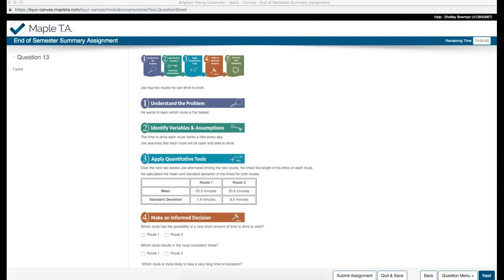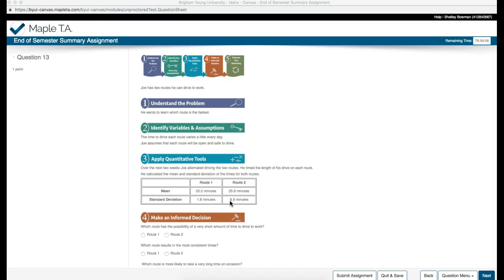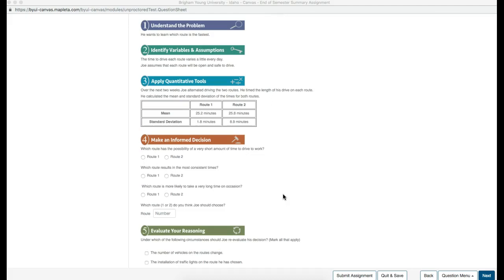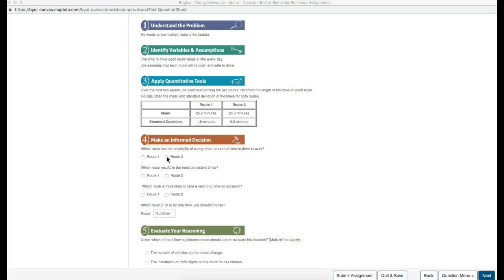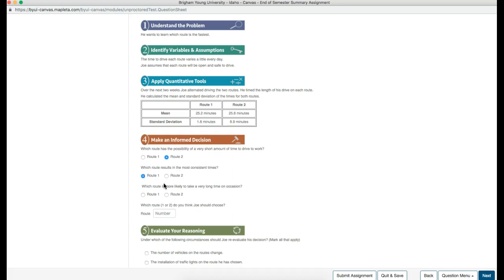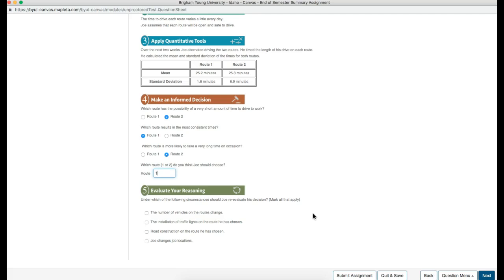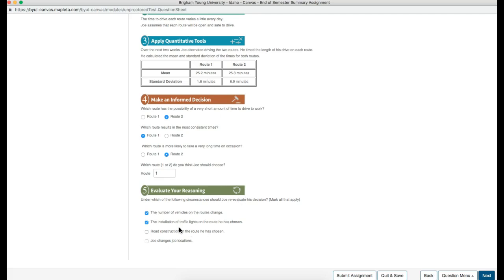End of Semester Summary Question #13